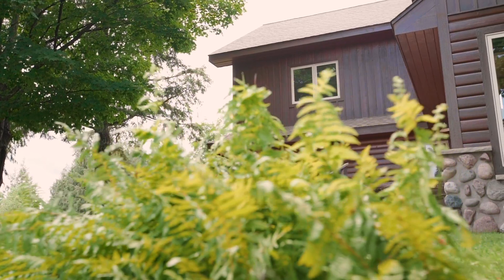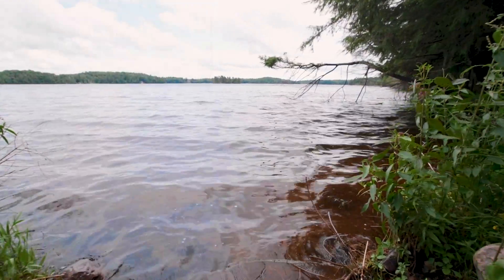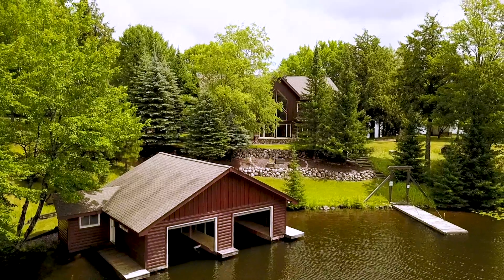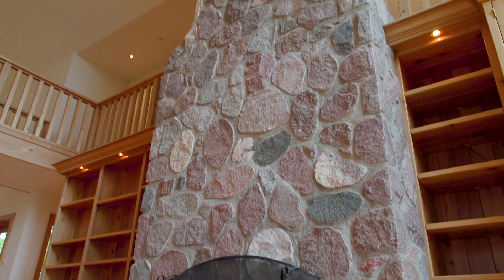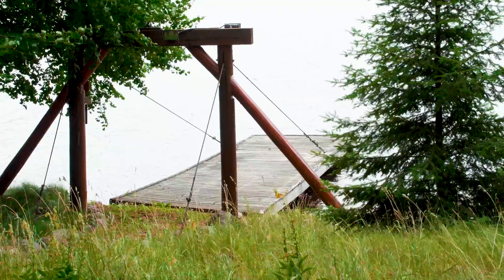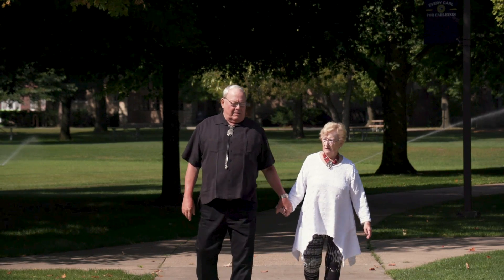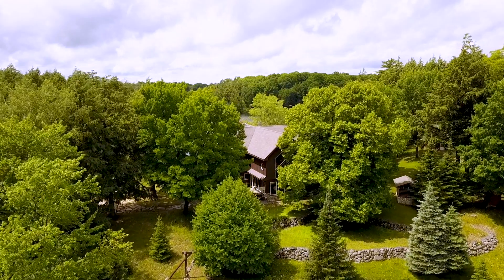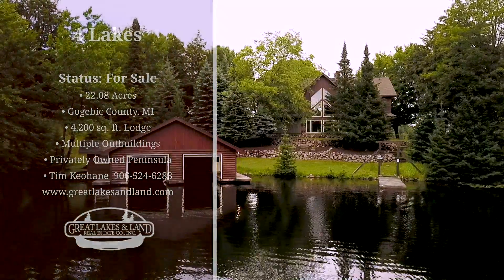RFDTV - LandLeader Television - Four Lakes (Great Lakes and Land Real Estate)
Property Description

PRIVATE LODGE PROPERTY WITH FRONTAGE ON THREE LAKES LOCATED IN THE CISCO CHAIN FOR SALE!!

The World Famous Cisco Chain of Lakes consists of 15 interconnected lakes that have over 4,000 acres of water, and over 271 miles of shoreline. This chain of interconnected lakes straddles the border between Michigan and Wisconsin, with the majority of them within Gogebic County in Michigan, two shared with Vilas County, Wisconsin and one completely in Vilas County.

As one of the largest privately held properties in the Chain, this property is more than 22 acres in size and has over a mile of lake frontage. The property is a privately owned peninsula that is formed just south of (156-acre) Lindsley and (77-acre) Fishhawk Lakes. It is nestled between Little Morley Lake, Morley Lake, and West Bay Lake.

Most of the 417 acre West Bay Lake which is on the east side of the peninsula, is located in Vilas County, Wisconsin. It has a maximum depth of 31 feet. Fish in this water body include Musky, Panfish, Largemouth Bass, Smallmouth Bass, Northern Pike and Walleye.

Morley Lake, a 59-acre water body is located along the northwest side of the peninsula.  It offers a nice place to fish out of the wind and waves of the big lakes on either side.

(The Chain is divided into North and South lake groups using the narrows between Lindsley and Morley as the dividing line.)

The property is being offered at under appraised value and offers a stunning Main Lodge nestled on the narrows of the privately owned peninsula, a lakeside Guest House, grandfathered Wet Boathouse, 3 car Garage, Workshop, Gazebo and plenty of opportunity to explore the property’s private trails and shoreline.

The Main Lodge/Home has an expansive contemporary styled Great Room with open floor plan that features, state-of-the art windows at each end of the room that soar up two stories, and add drama to the interior, and a massive stone fireplace, Dining area, and Kitchen. There are 3 Bedrooms and 3 Baths. The main floor Master Suite has a private bath and walk-in closet. Family rooms on both the upper and lower levels and a screened porch allow for many activities and environments to meet family and guest desires. Quiet spaces for reading and lake viewing, rowdy zones for kids and guests - which can all run simultaneously.

The Guest House also offers unlimited lake view opportunities and is located on a small rise overlooking the lake and peninsula. This building has three handcrafted stone fireplaces - One in the Living/Dining area, one in the main floor Bedroom, and one in the lower level Family Room. Two additional Bedrooms are located in the lower level. A wrap around deck draws you to the sound of the waves hitting the shore.

A grandfathered Wet Boat House and fish cleaning room add to the lake experience with hassle-free in and out for the pontoon, ski boat or fishing rig.

The fully insulated and heated Garage with Workshop, secondary laundry area and shower make professional maintenance and caretaking a breeze.

Outdoor activities in this area are unlimited and span all seasons. In addition to the lake activities, summer and winter, fall colors and endless sporting opportunities make this a heritage property for any user.

The Cisco Chain of Lakes area is a great place to live and a great place to visit - If you are seeking the north woods wilderness atmosphere with a Seasonal or Year-Round Home, or Corporate Retreat, schedule your private tour today!